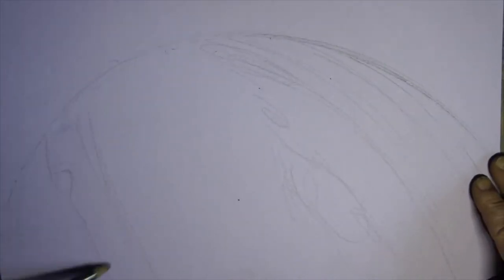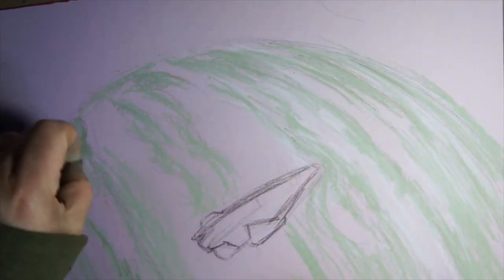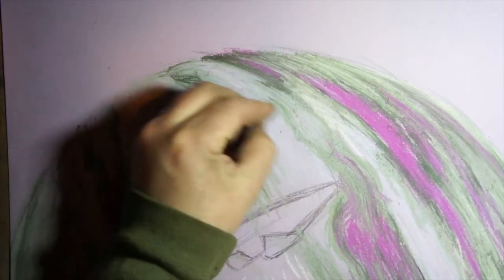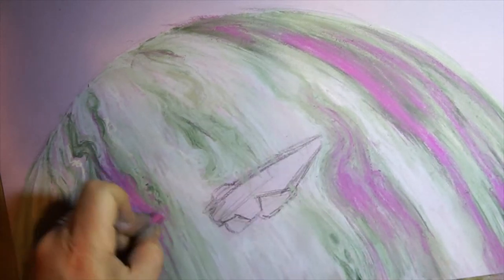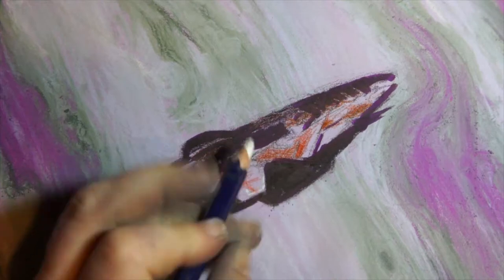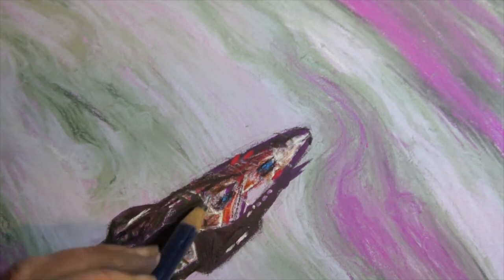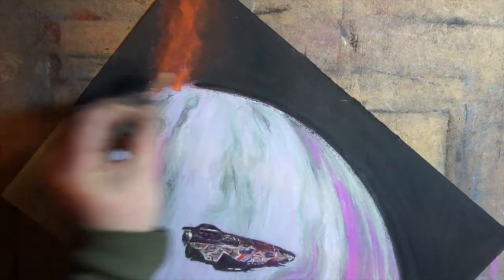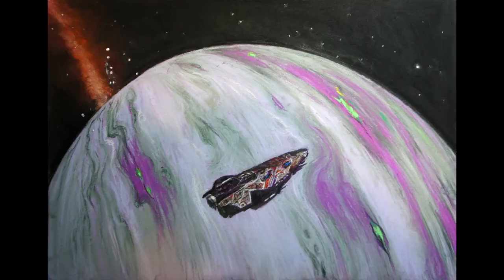The Green Flash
this is a picture from a nice person on Reddit, the music is by Colin Firth